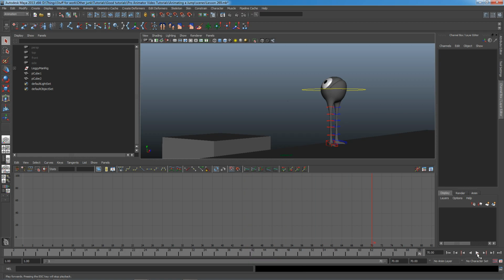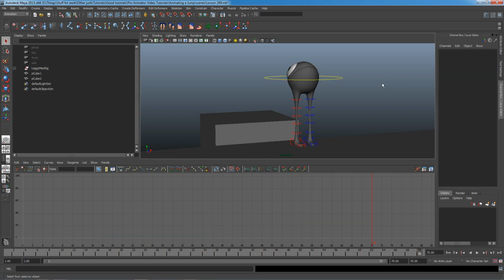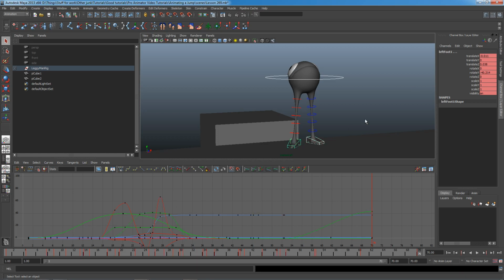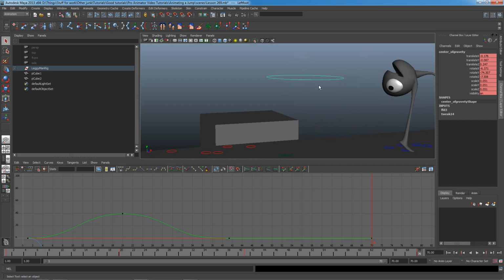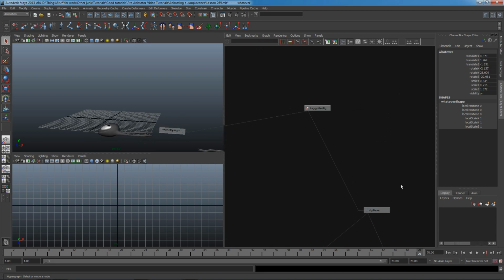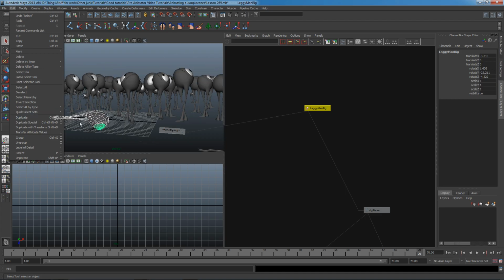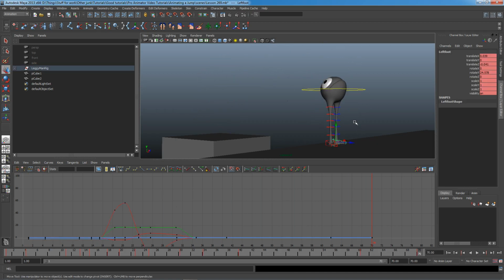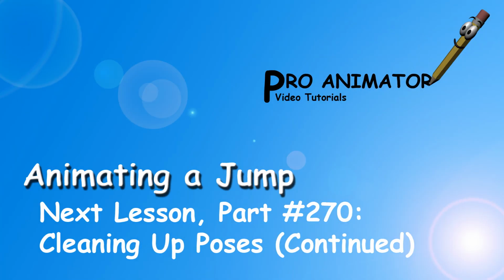Animating a Jump Tutorial Part #269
In the 269th section of this Maya animation tutorial we'll continue cleaning up the poses, and do some troubleshooting with the rig.